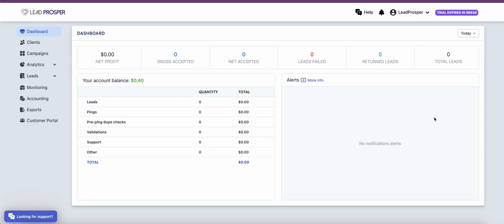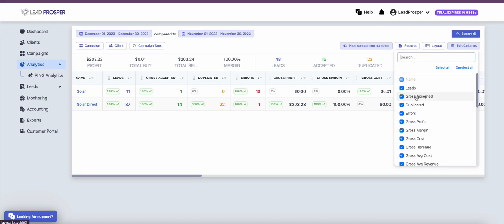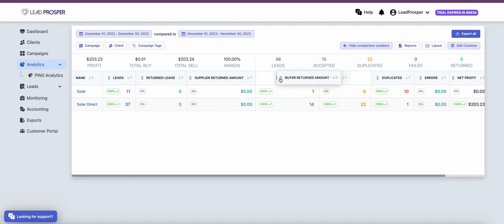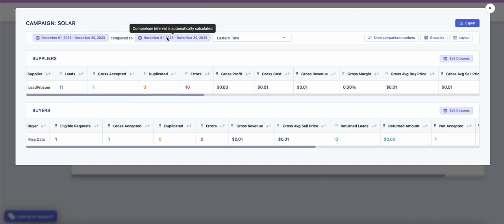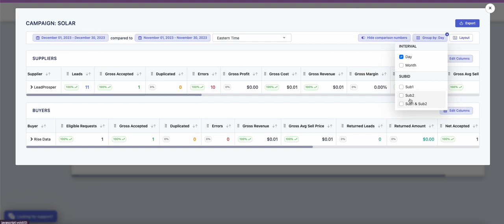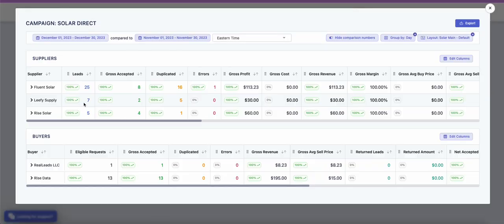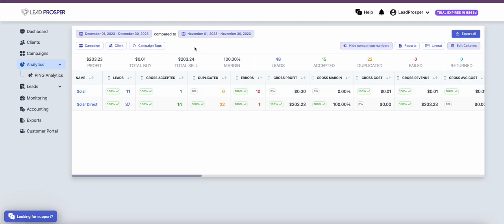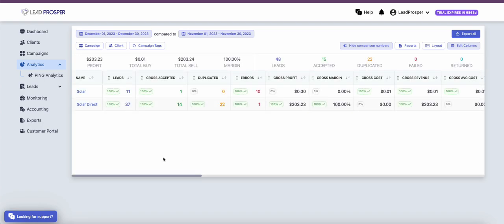Feature Overview - Updated Analytics in Lead Prosper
This is a brief overview of some changes that we made to the Analytics inside of Lead Prosper, including more in depth campaign analytics, return lead data, gross and net totals, sorting by all columns, drag and drop column orders, and the ability to save layouts and reports to make it easier to pull the exact data you need to optimize your campaigns.